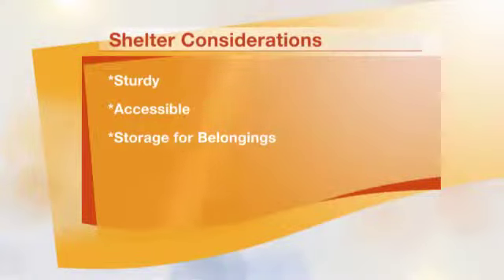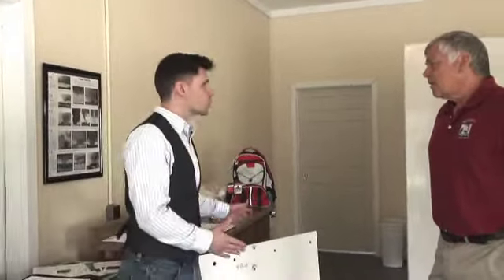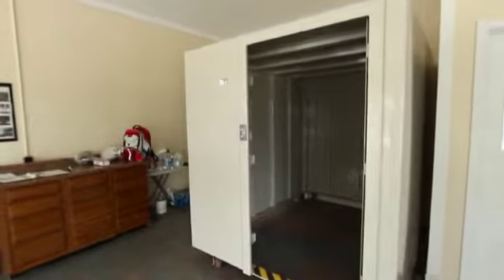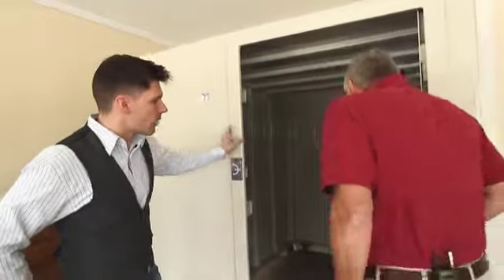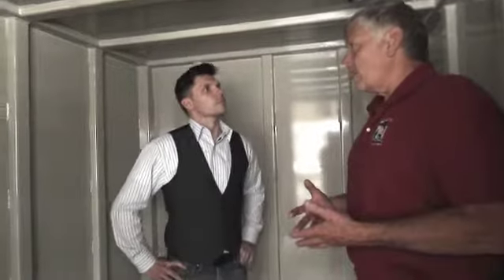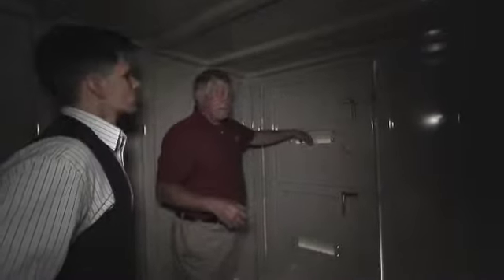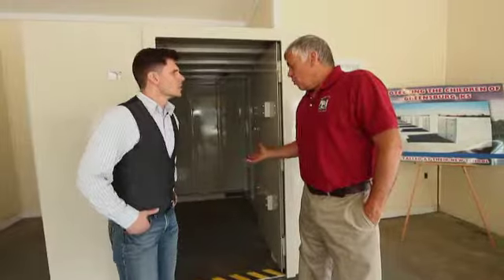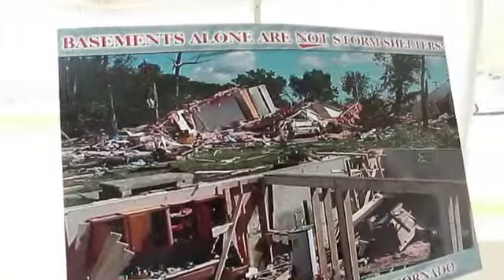AC Security: Storm Shelters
ciLiving's Matt Metcalf takes you inside a state of the art shelter that will keep you safe during a storm whether your at home or work.